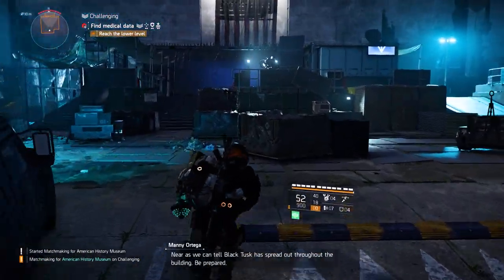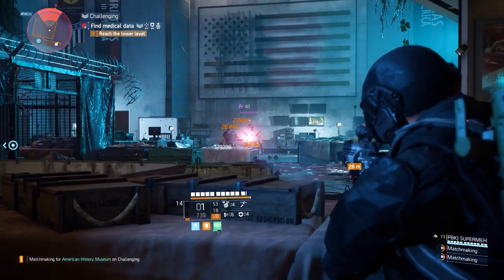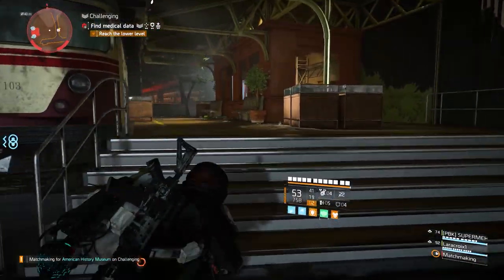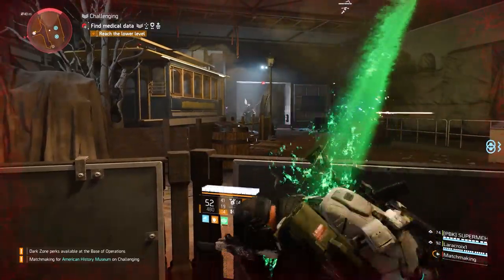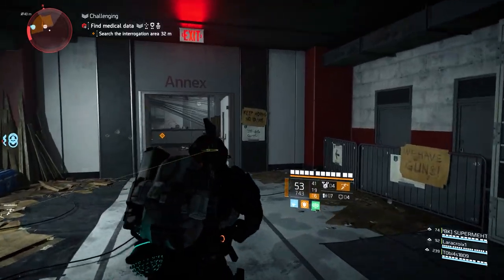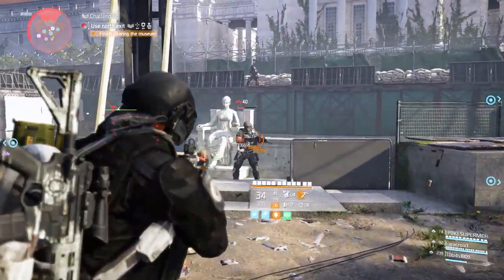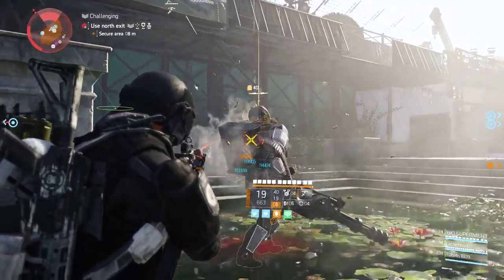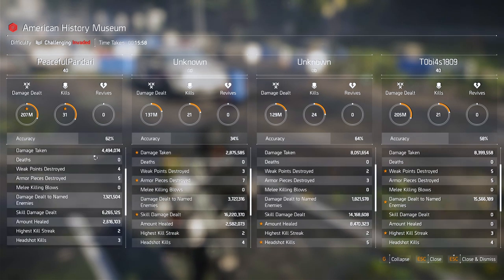The Division 2 | Invaded American History Museum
After defeating the three major hostile factions of Washington D.C., Black Tusk started a full-scale invasion and forcibly seized control of the Capitol as the factions were weakened. Capturing strategic positions and former headquarters Black Tusk claimed the resources and attempted to hinder the Division in anyway possible.

LET'S PLAY
• Ep. 1 - Dawn's Early Light
• Ep. 2 - Grand Washington Hotel
• Ep. 3 - Jefferson Trade Center
• Ep. 5 - Air and Space Museum
• Ep. 10 - Potomac Event Center
• Ep. 11 - Federal Emergency Bunker
• Ep. 12 - District Union Arena
• Ep. 16 - Camp White Oak
• Ep. 17 - Manning National Zoo
• Ep. 18 - Kenly College Library
• Ep. 19 - Kenly Student Union
• Ep. 20 - NSA Security Alert
• Ep. 21 - Aquarium Civilian Rescue
• Ep. 22 - Nelson Theater Hostages
• Ep. 23 - National Bond Armory
• Ep. 24 - The Pentagon Intro
• Ep. 26 - DARPA Research Labs
• Ep. 27 - Coney Island Ball Park
• Ep. 28 - Coney Island Amusement Park
• Ep. 29 - Detention Center Rescue
• Ep. 31 - Marina Supply Route
• Ep.
• Ep. 33 - Warlords of New York | City Hall
• Ep. 34 - Warlords of New York | James Dragov
• Ep. 35 - Warlords of New York | Javier Kajika
• Ep. 36 - Warlords of New York | Vivian Conley
• Ep. 37 - Warlords of New York | Theo Parnell
• Ep. 38 - Warlords of New York | Aaron Keener
• Ep. 39 - Operation: Dark Hours